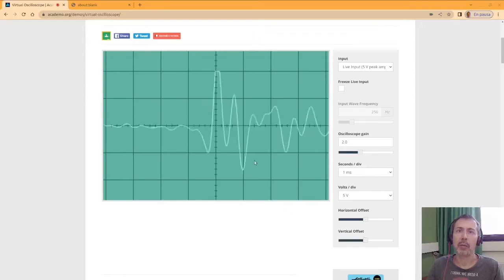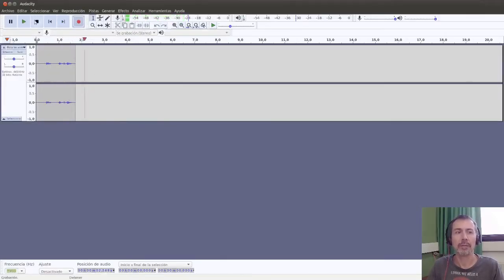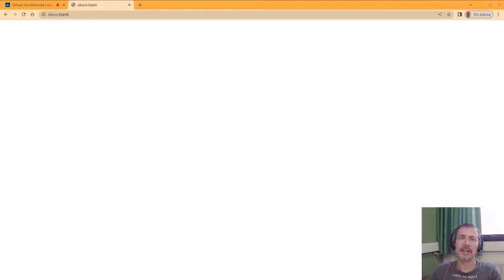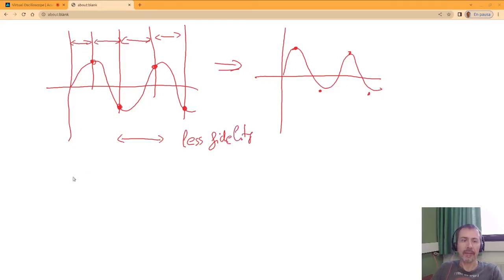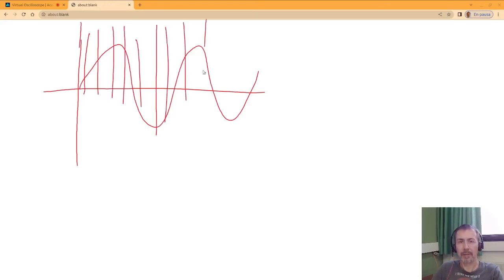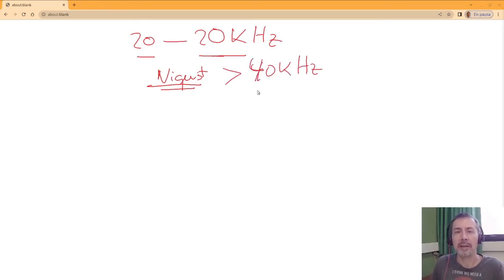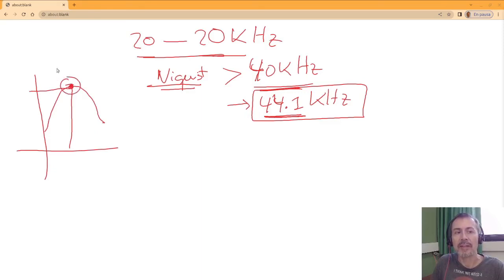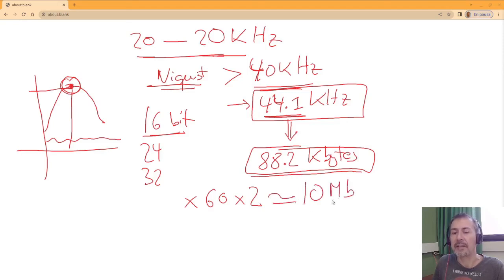SI-UT1-G2-09 Sound representation